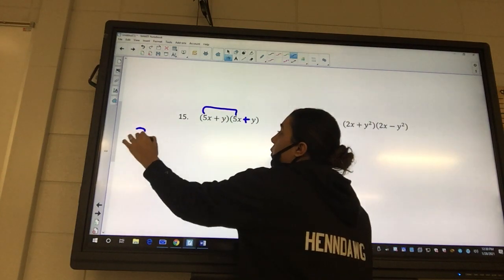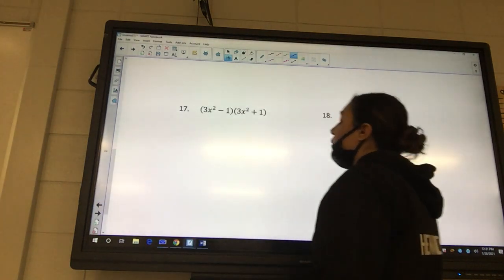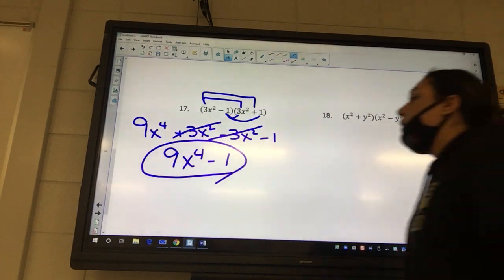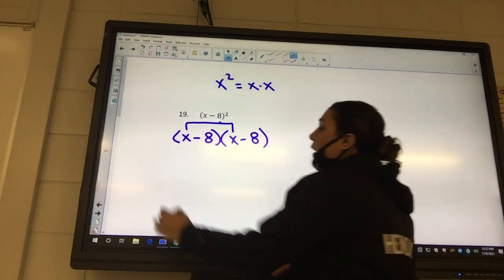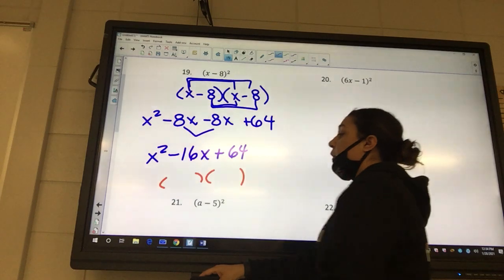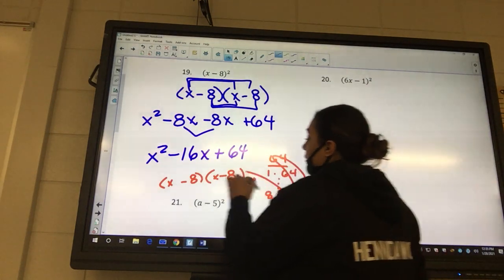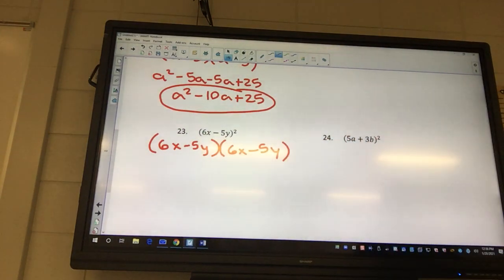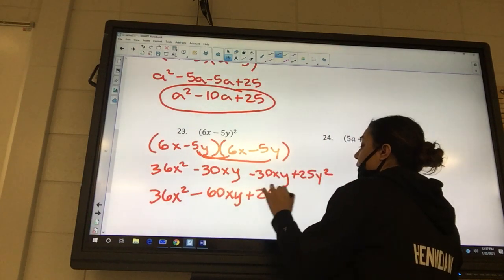Period 5 foil and distribute video part 2